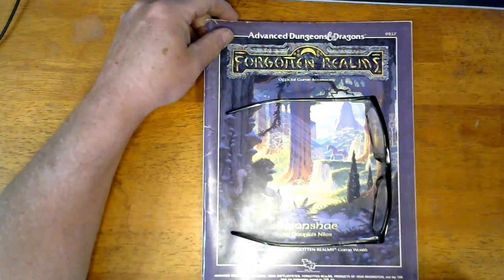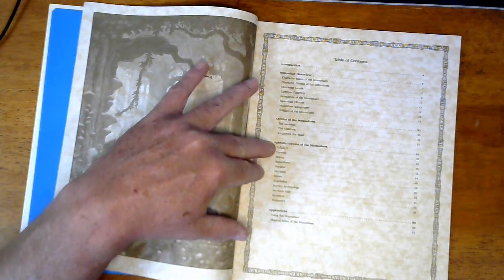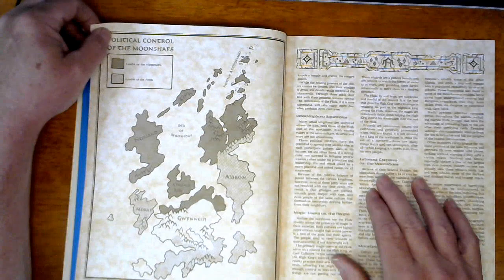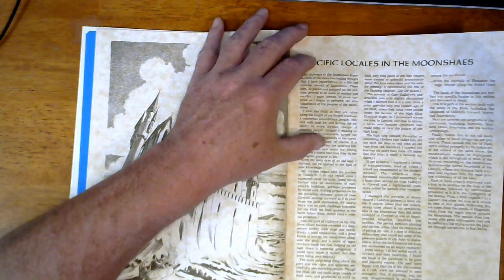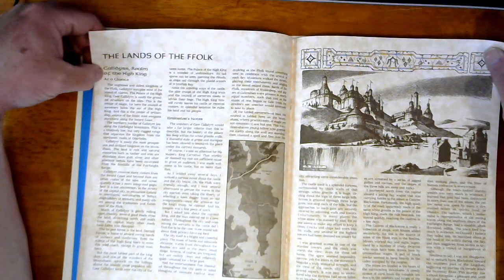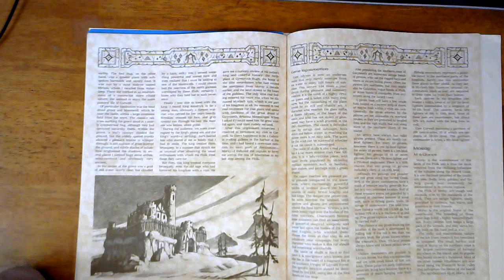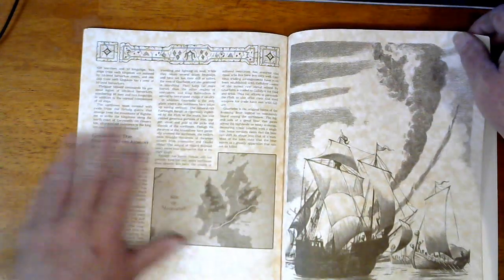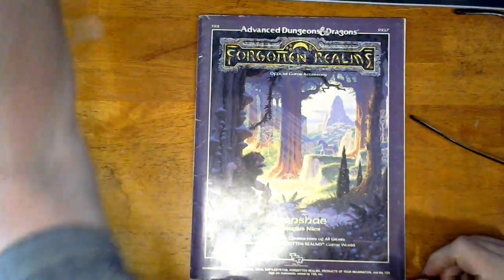1st AD&D Forgotten Realms Moonshae Game Accessory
Amid the storm-tossed vastness of the Trackless Sea west of the mainland, a group of rocky islands lies exposed to the full brunt of winter gales. These isles - the Moonshaes - are home to some of the hardiest folk of the Forgotten Realms.

Now the Moonshaes - the setting of the first Forgotten Realms novel, Darkwalker on Moonshae - are detailed for your role-playing campaign. The cultures, deities, and locales of the isles are described in AD&D game terms. This source book includes full-color maps displaying the Moonshaes and surrounding islands, many close-up maps depicting particular regions of the Moonshaes, and all the information your need to establish a campaign on these misty lands with Celtic roots.

Unofficially supported by the Cleveland Battletech League and the Urbanmech Appreciation Society.

Meanwhile…

Help support m – ‘er, the channel, yeah, that’s it.